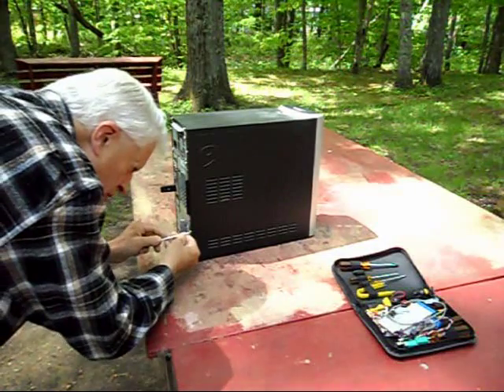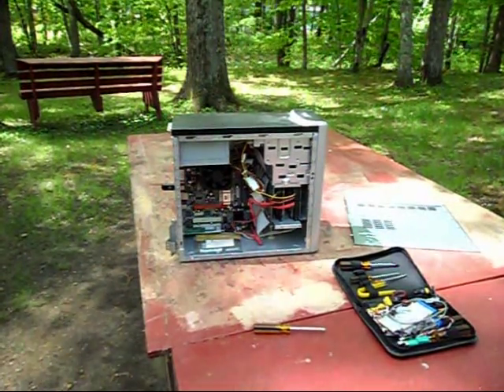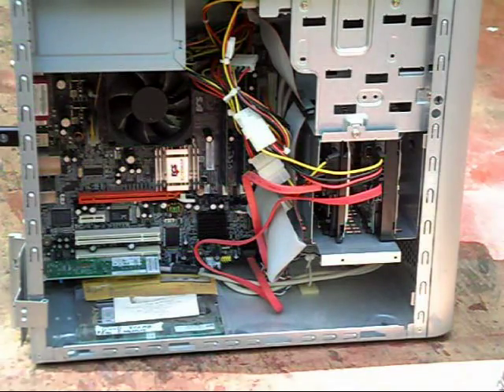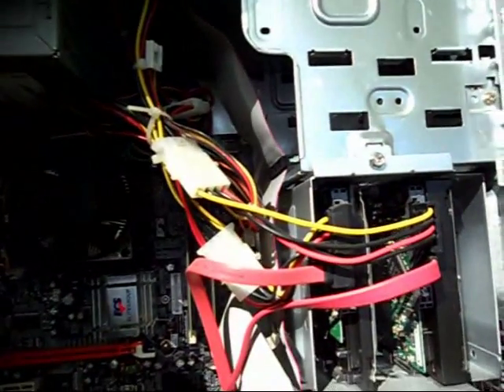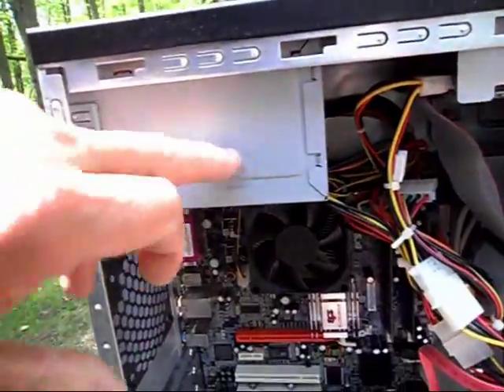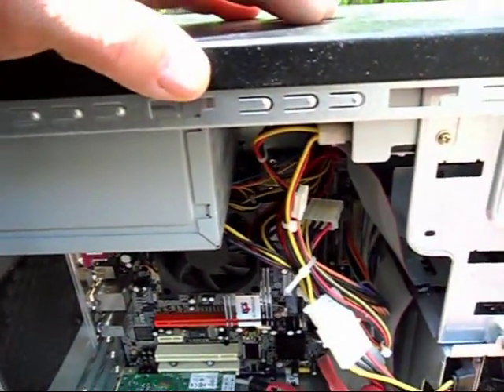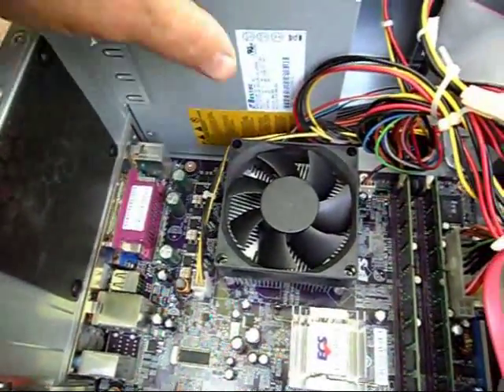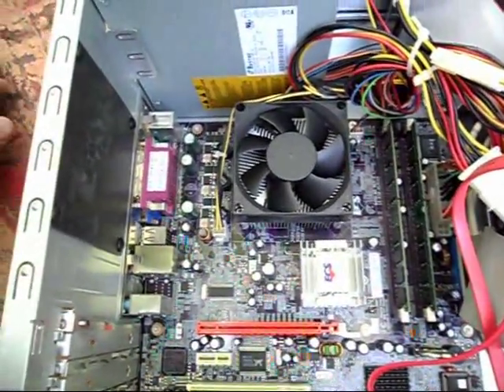My Wife's Computer Gets The Air Gun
The wife's computer was doing a re-start all by itself, I found 2 bulging electrolytic capacitors on the mother board, but they were not split open or leaking stuff out of them.
I hate working on printed circuit boards, my eyesight it not good for that small work.
We are looking into getting a refurbished computer from Walmart on line, we do NOT want Win 8 !